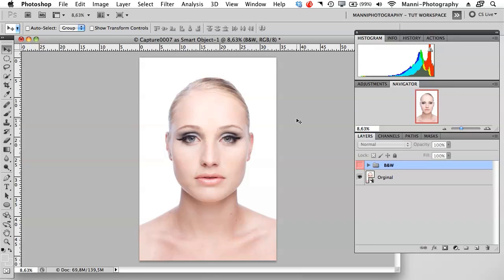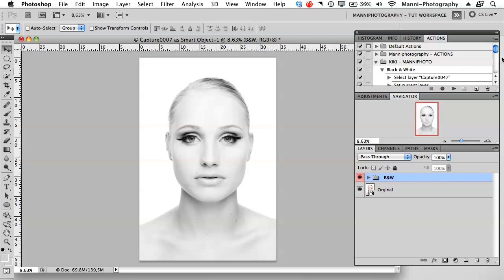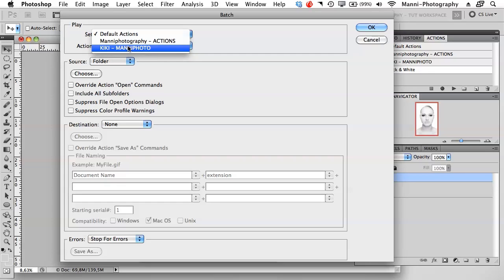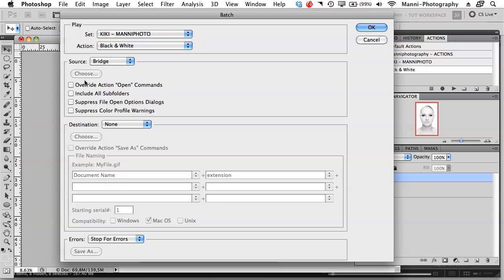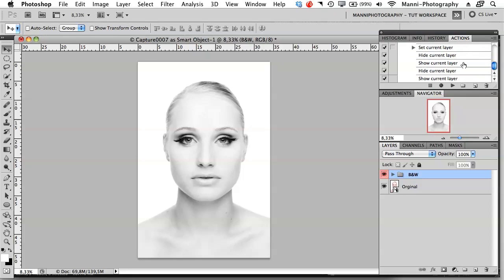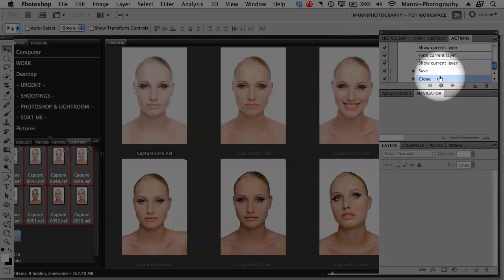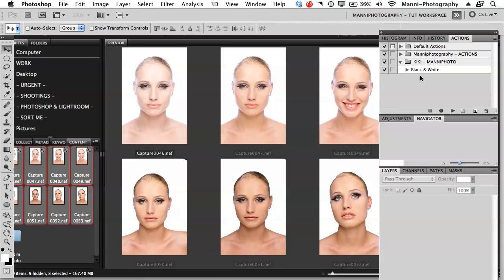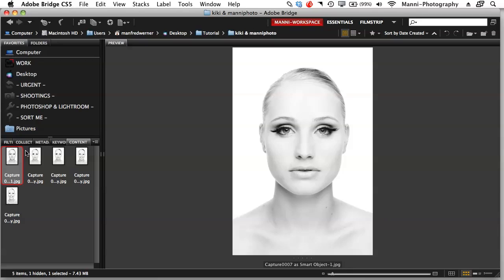Batch Processing Your Photos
In this Video tutorial I will show you how to work with a Batch process via Photoshop & Bridge.

Firstly, update your actions, or simply create a new action in your chosen action folder. Integrate the save & exit window option. Then go back to bridge, select your images and run the Batch process.

The result is a  quicker workflow with your post-processing and it saves you some time.

Please view the full video tutorial to see how to work with actions and the batch process.

SCHEDULE
-- Mondays: Free Photoshop Tutorials --

Equipment Link:
• Wacom Intuos 5 Touch Medium Pen Tablet
• Adobe Photoshop CS6